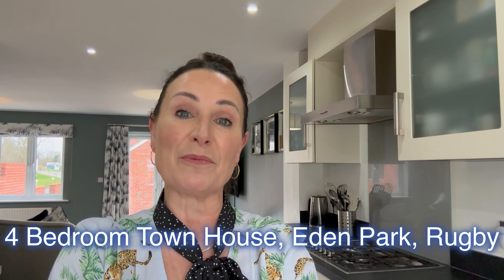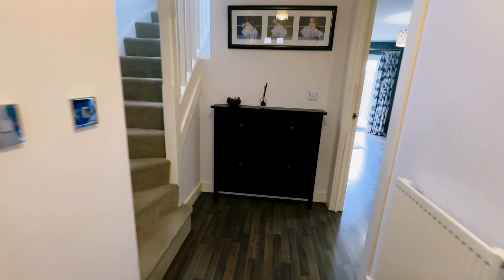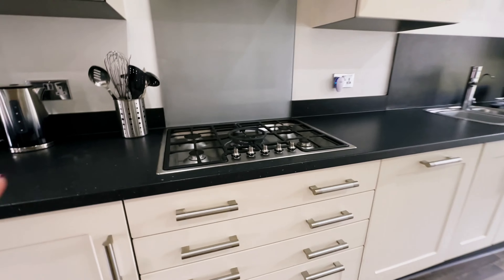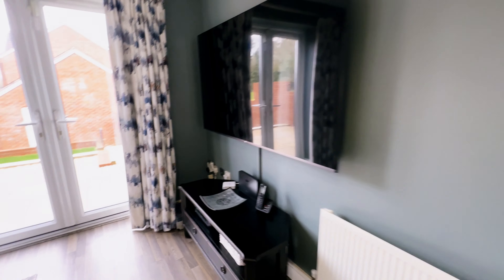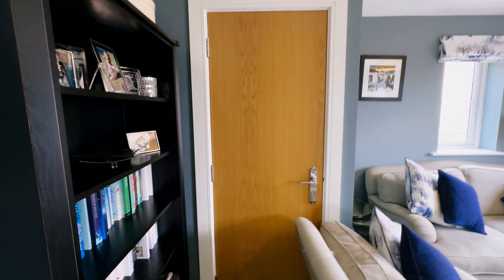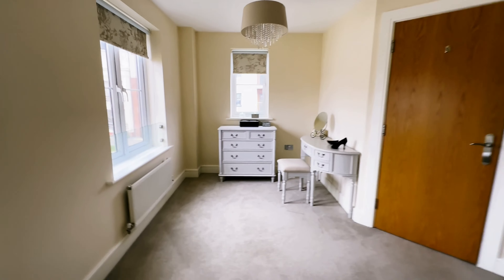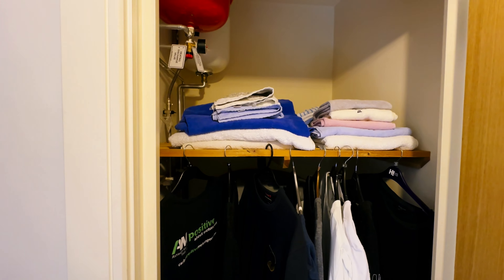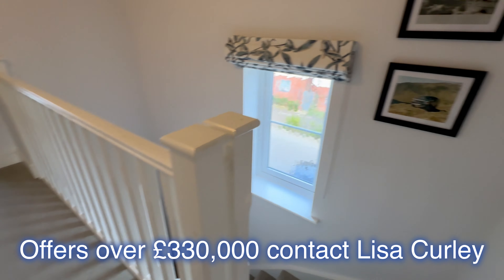Eden Park, Rugby, Warwickshire, Property For Sale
Four bedroom, three storey town house, with garage and car parking, excellent presentation, spacious versatile living accommodation, well maintained. On market with Guild House Estate agents Offers Over £330,000 March 2024.